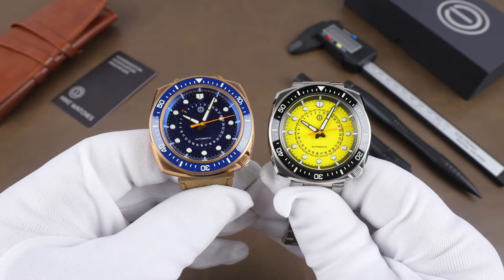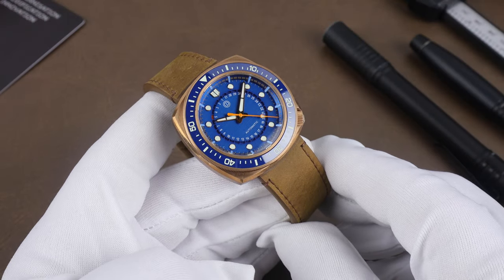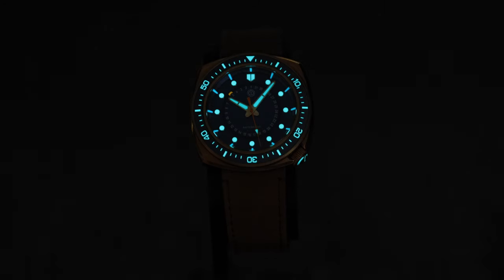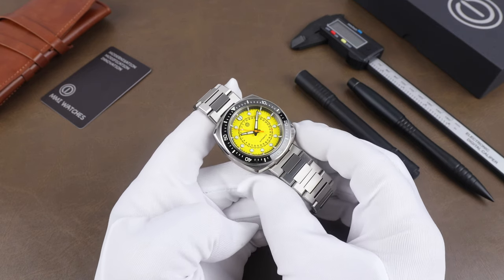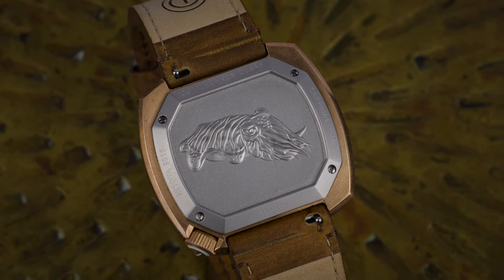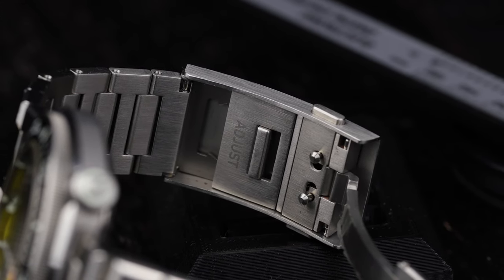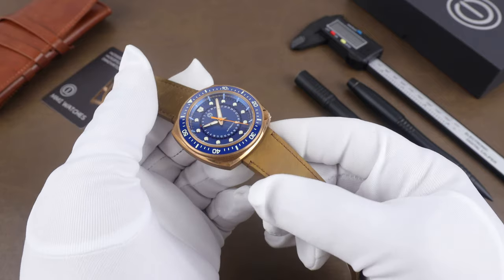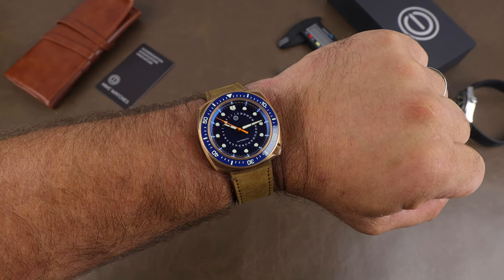MMI Updates Their Original Diver 5 Years Later! The MMI Cuttlefish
Today we take a look at the new Cuttlefish Diver from MMI Watches.